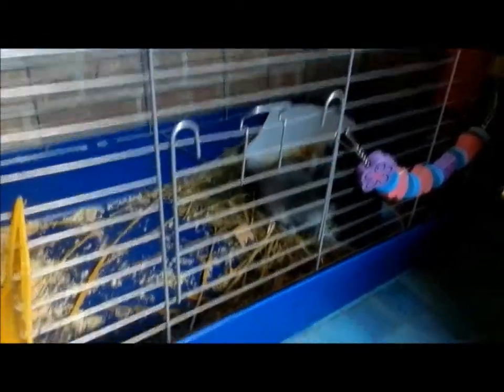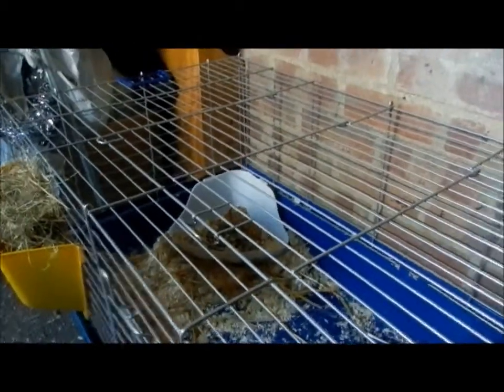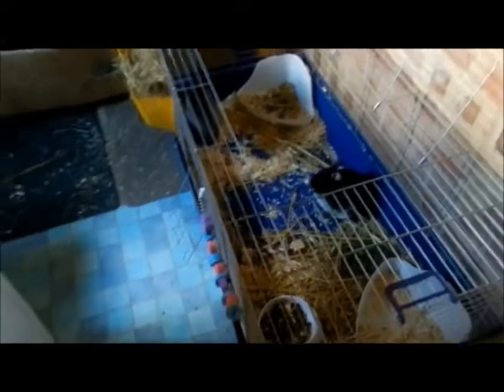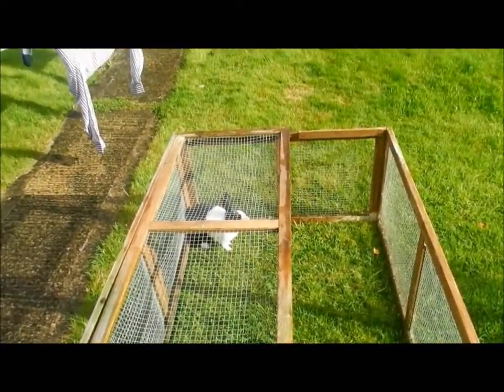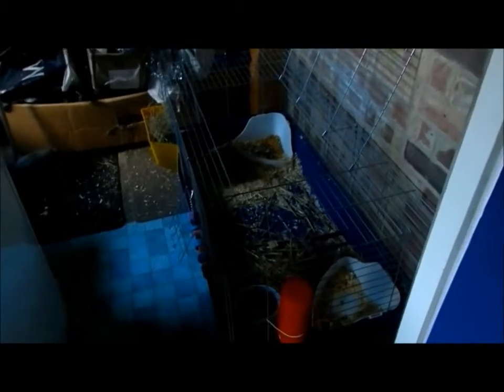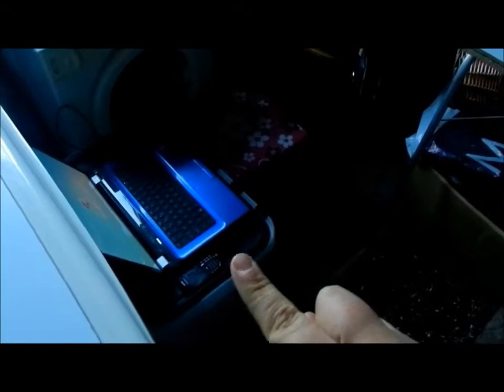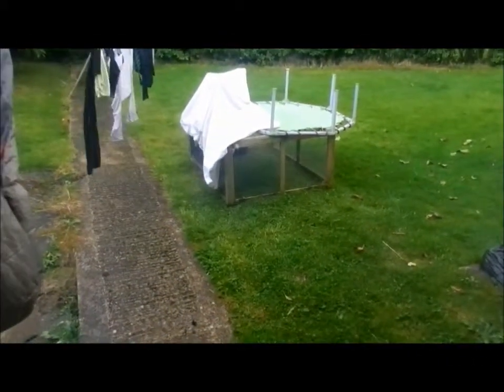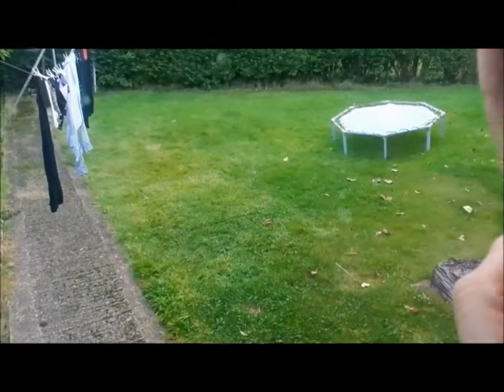Day 2 of Lily and Coco being / living in the shed! Part 2.